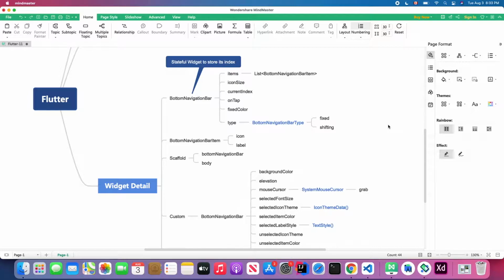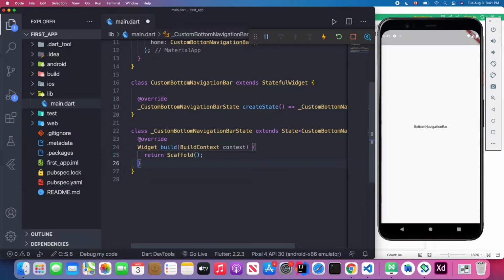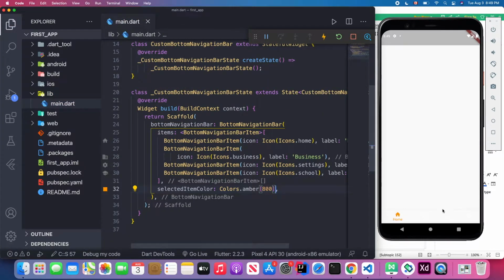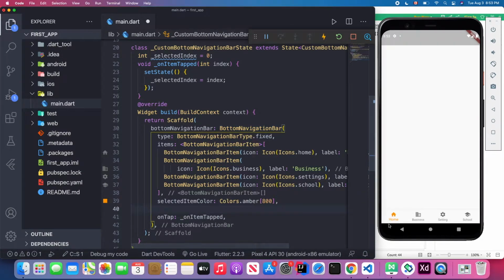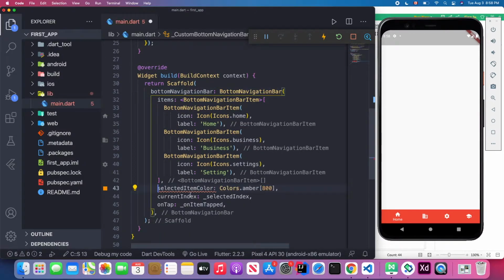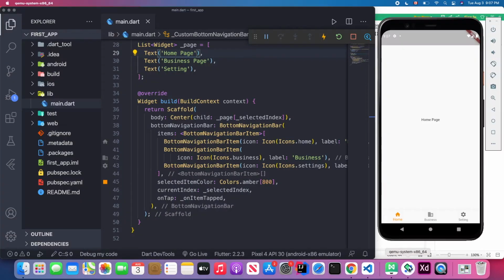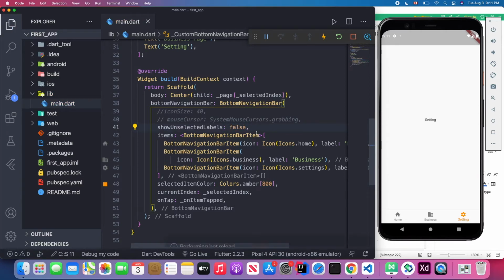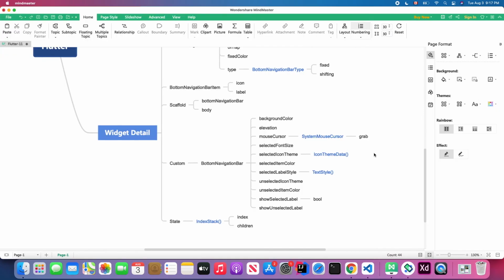Flutter Tutorial for Beginners #11 BottomNavigationBar Widget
Welcome to my Flutter tutorial series. In this series, you will learn the how to create a bottom navigation bar in Flutter, you would also learn how to custom your bottom navigation bar, how to use it together with indexedStack widget in the Flutter.